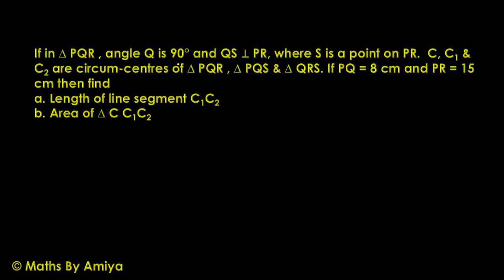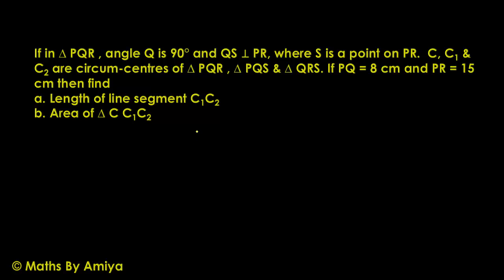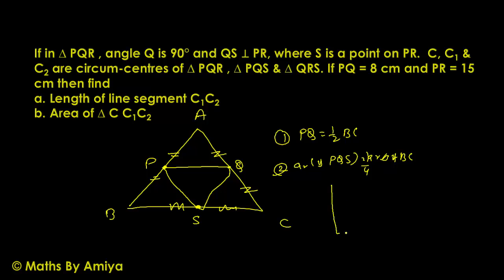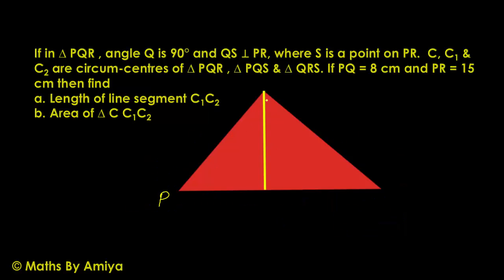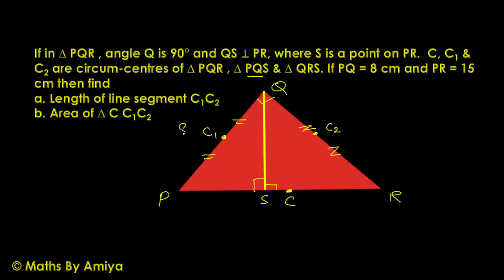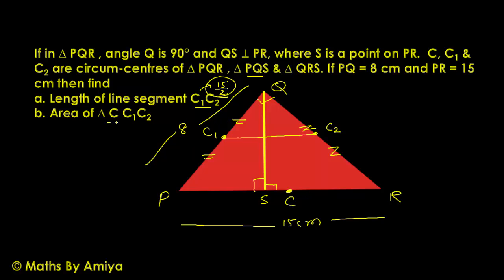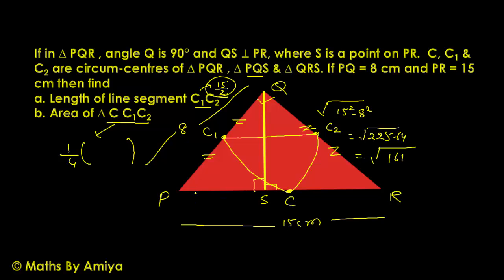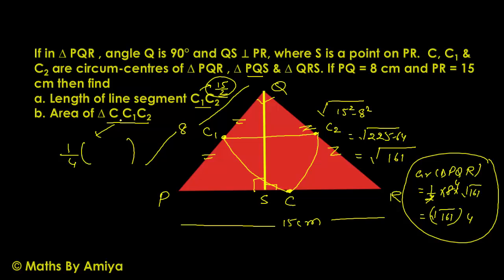Best Question on Circum Centre - MATHS BY AMIYA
If in ∆ PQR , angle Q is 90° and QS ⊥ PR, where S is a point on PR.  C, C1 & C2 are circum-centres of ∆ PQR , ∆ PQS & ∆ QRS. If PQ = 8 cm and PR = 15 cm then find
a. Length of line segment C1C2
b. Area of ∆ CC1C2